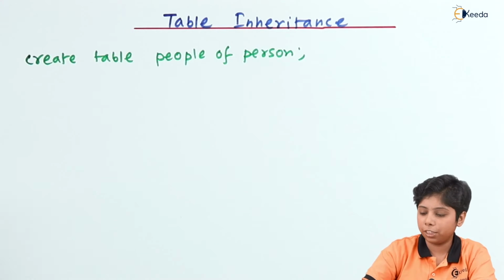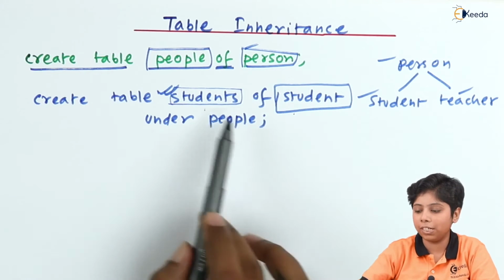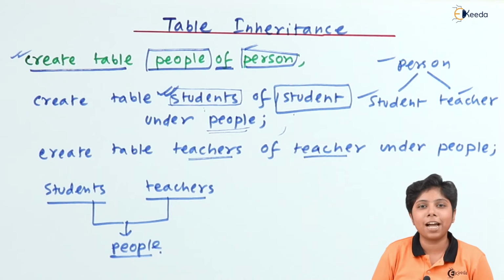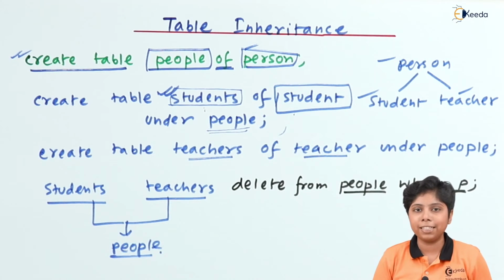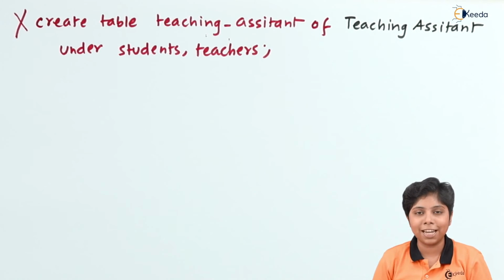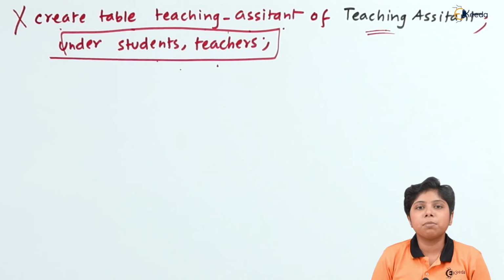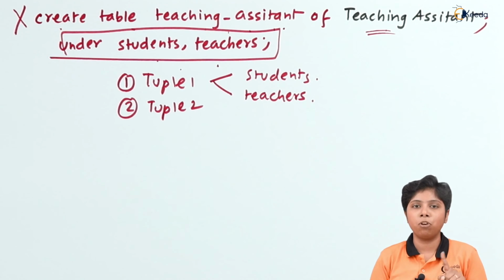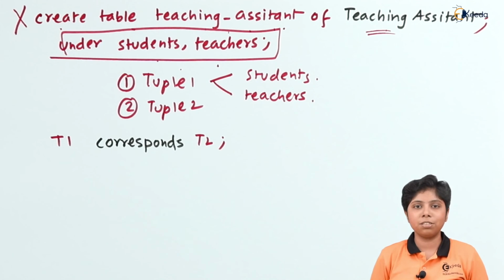Table Inheritance - Object Based Databases - Database Management System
Video Name -  Table Inheritance

Chapter - Object Based Databases

Happy Learning